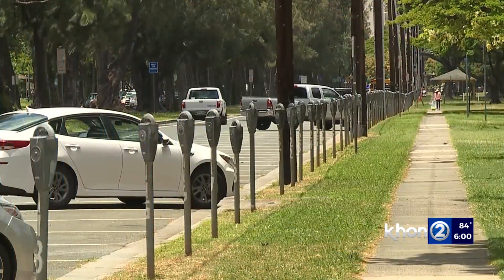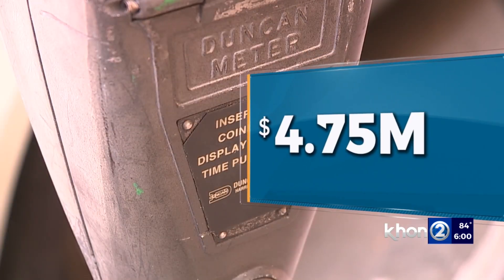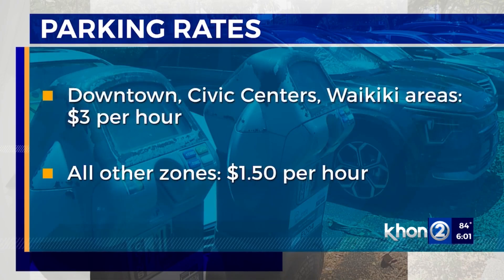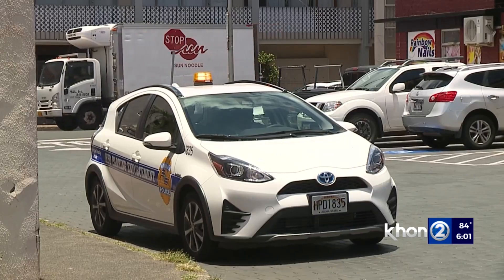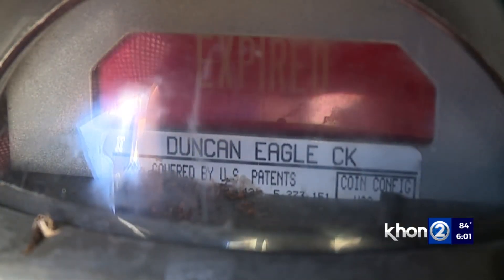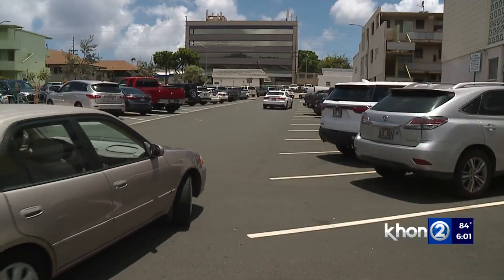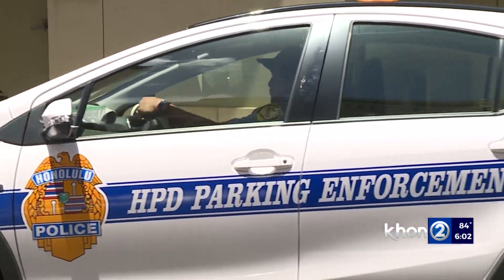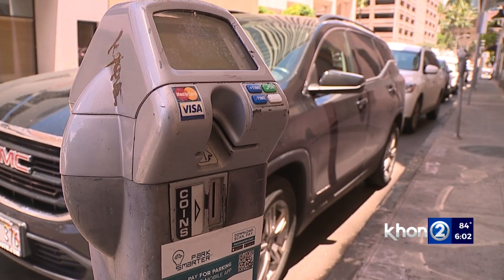I-Team: City parking meter upgrades aimed to fix nearly $5M loss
There are about 4,000 on-street parking meters stretched across Oahu. Customers' money goes in, but the City isn't seeing a complete return in revenue.